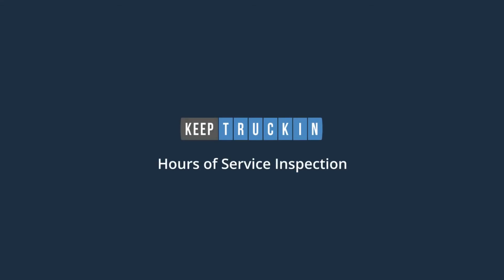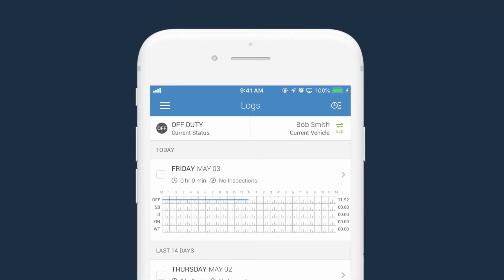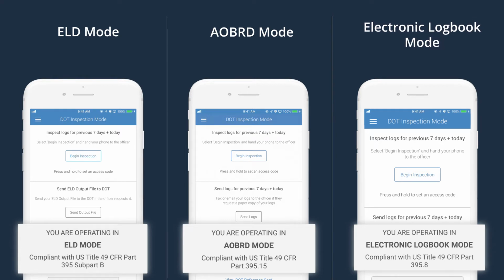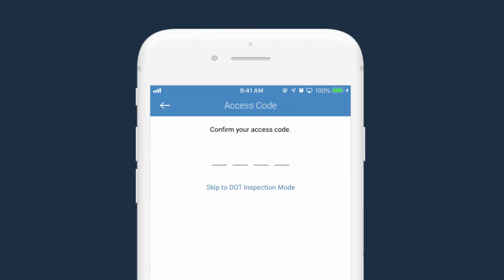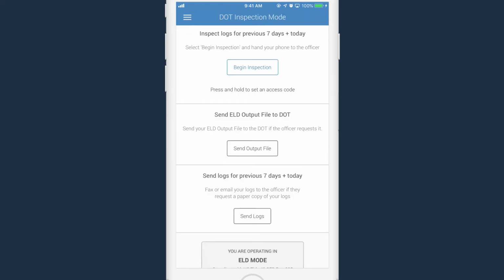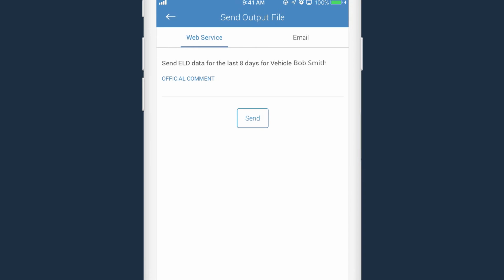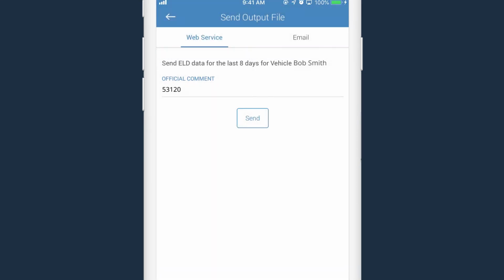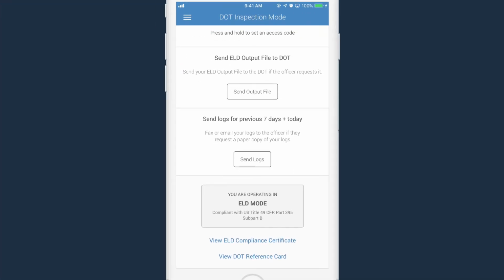Motive (formerly KeepTruckin) - Hours of Service Roadside Inspection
Staying compliant is easy with the Motive (formerly KeepTruckin) Driver app! Let’s go step by step to help you ace a roadside inspection.

First things first, you’ll likely be asked what tool you’re using to track hours of service. To check what mode you’re operating in tap the menu icon and select “DOT Inspection” to confirm you’re operating in ELD, AOBRD, or Electronic Logbook mode.

When an officer requests to view your logs, here’s what you do:

First, for privacy, you can lock the Motive (formerly KeepTruckin) app in DOT Inspection Mode by holding down “Begin Inspection” until you’re prompted to enter a 4-digit access code.

The officer can swipe left or right to view your logs. You have the option to print, email, or fax your logs.

If you’re operating an ELD and the officer requests an output file, click “Send Output File.”

Output files can be transferred via web service or email based on an officer’s preference. You’ll be prompted to enter the officer’s official comment.

Now that you know how to share your hours of service, here are some other helpful tips for roadside inspections:

- ELDs are required to be mounted in a fixed position during the operation of the commercial motor vehicle and visible to the driver when the driver is seated in the normal driving position.

Motive, formerly KeepTruckin, builds technology to improve the safety, productivity, and profitability of businesses that power the physical economy. The Motive Automated Operations Platform combines IoT hardware with AI-powered applications to automate vehicle and equipment tracking, driver safety, compliance, maintenance, spend management, and more. Motive serves more than 120,000 businesses, across a wide range of industries including trucking and logistics, construction, oil and gas, food and beverages, field services, agriculture, passenger transit, and delivery.